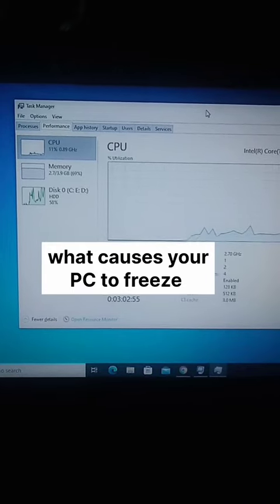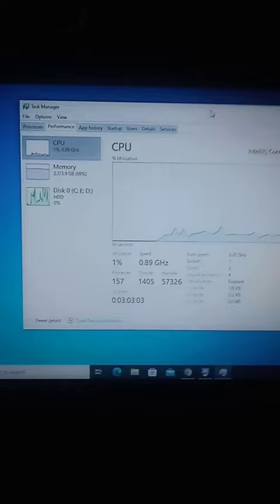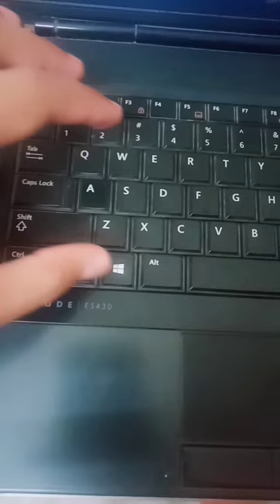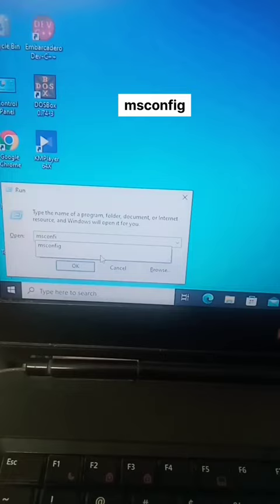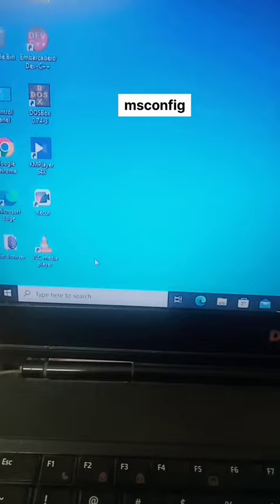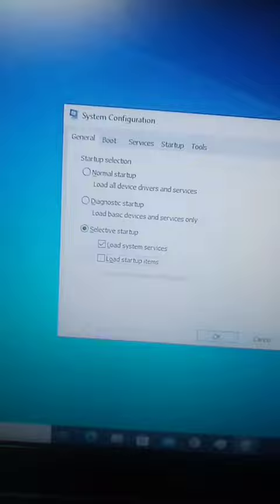How to Fix Your Freeze PC 😐